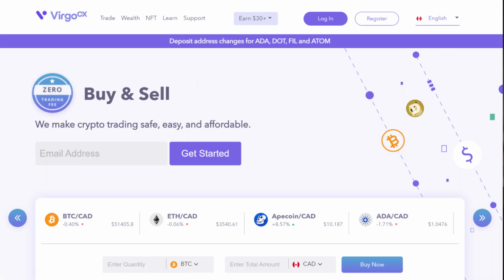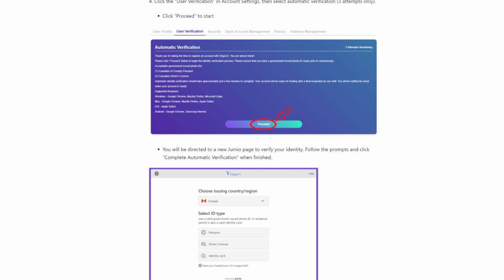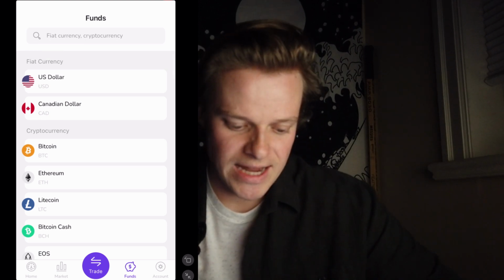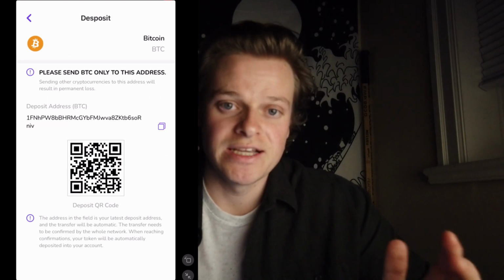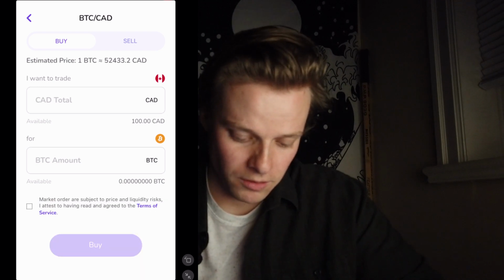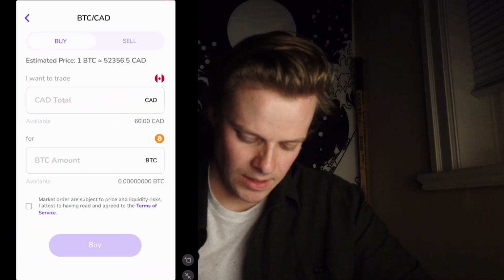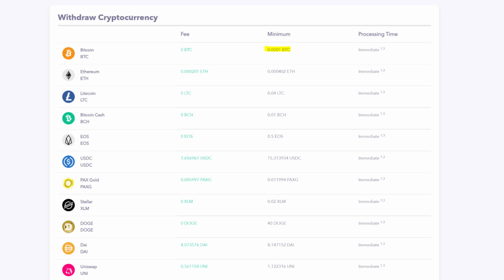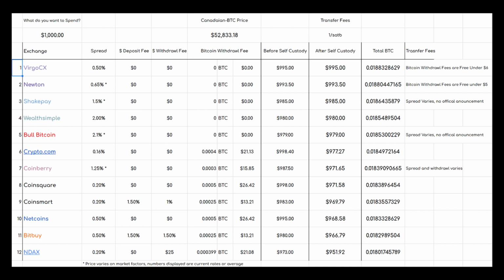Canada's Cheapest Crypto Trading Platform Just Got Cheaper! - VirgoCX Review & Tutorial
Time Stamps:
0:00 Intro
0:42 What is VirgoCX?
1:08 Sign Up Process
1:51 App Walkthrough
2:15 Market Coins
2:48 Funding
3:30 Account Settings
4:02 Trading & Fees
4:50 Making a Trade
5:18 Withdrawal & Fees
6:44 Spread vs other platforms
7:00 Conclusion
7:25 VirgoCX Referral Link